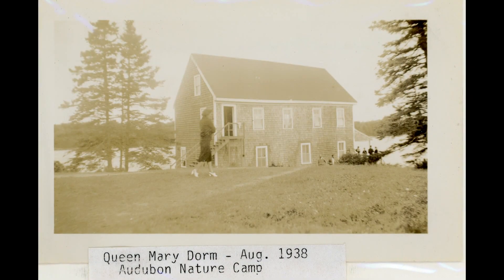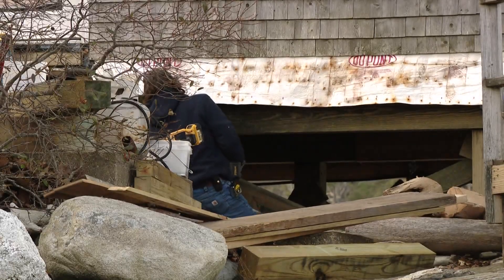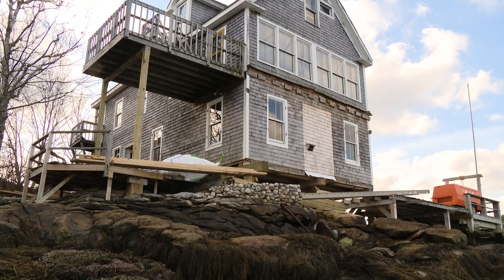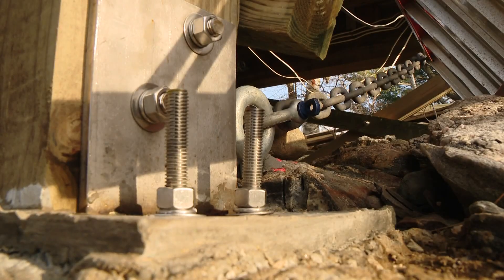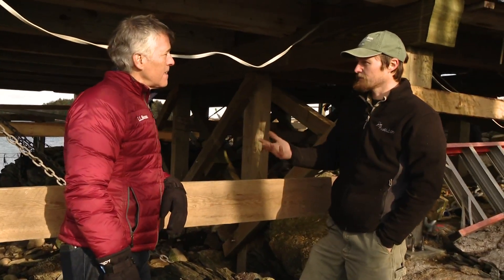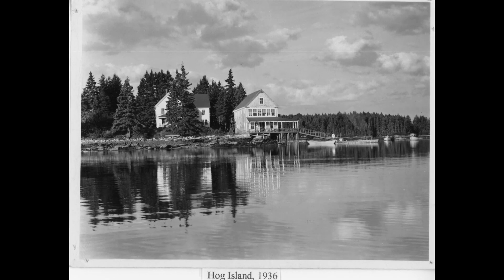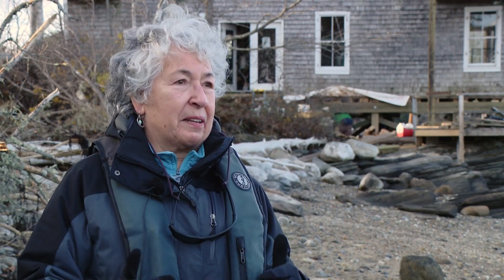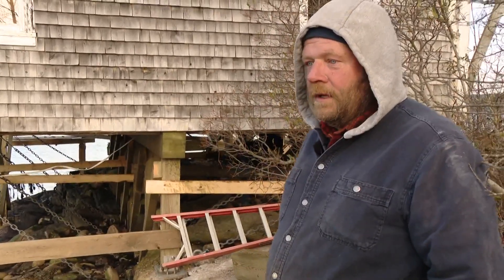Sea levels are rising—and so is a building on the Maine coast threatened by them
Saving an old structure is an expensive labor of love